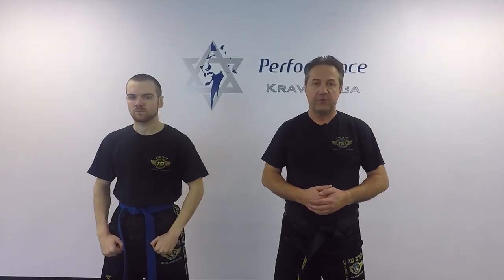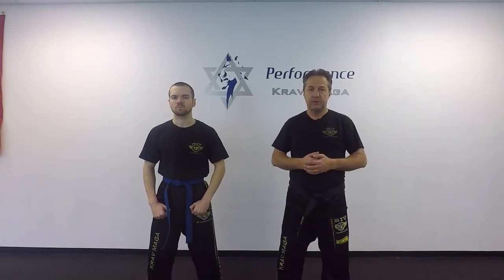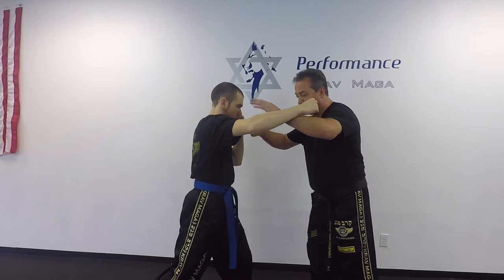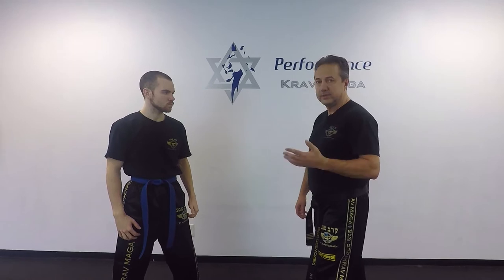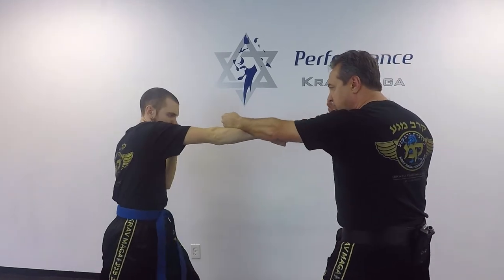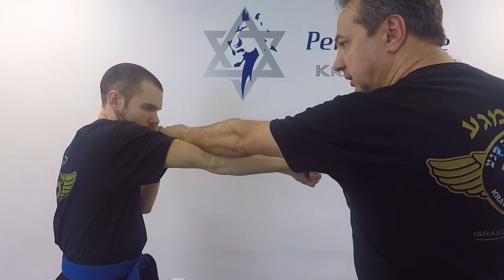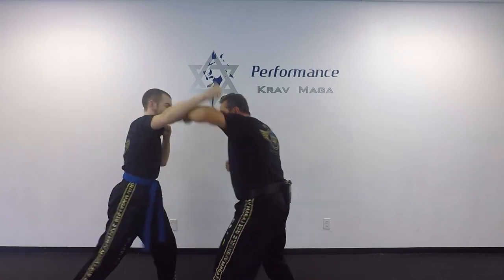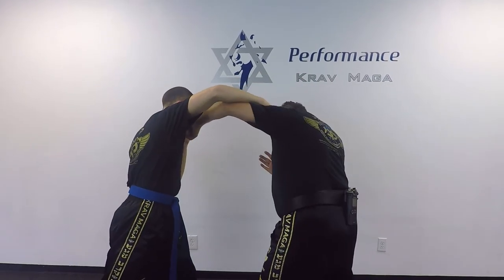Krav Maga - Defending a Punch with Sliding Perry